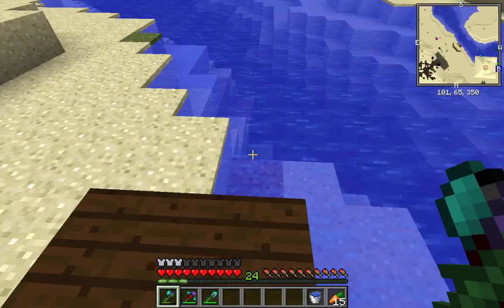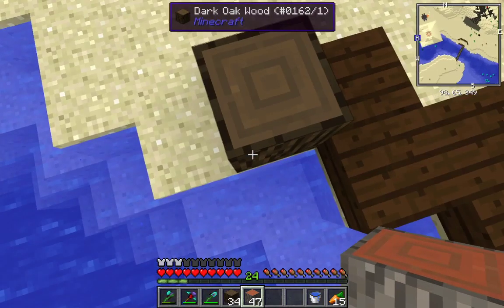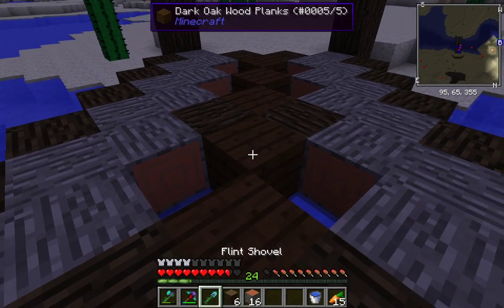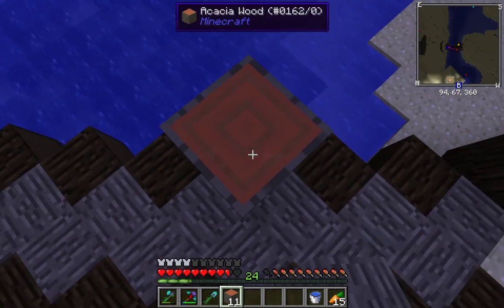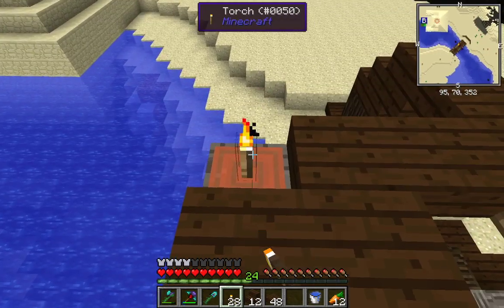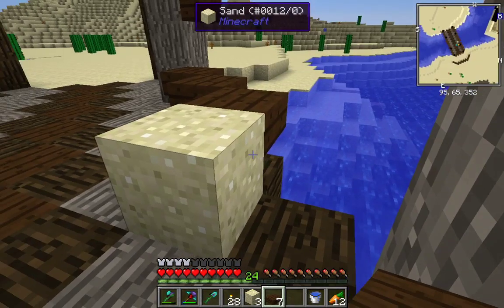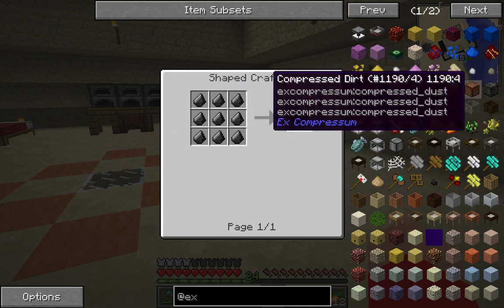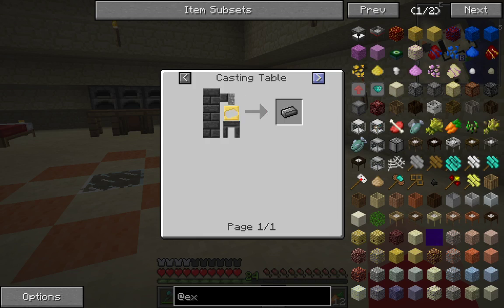modded lets play:second bridge ep8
i made a bridge like I said I would in previous episode and hope u like the design :D

(sorry for late upload it bugged out and didn't realize ) for those who like my video's feel free to join my discord anyone is welcome. i am online most of the time and am here to help. tho my videos are different and odd at times i show you my experience and sometimes how much i know :D